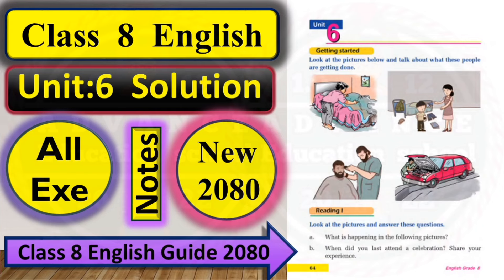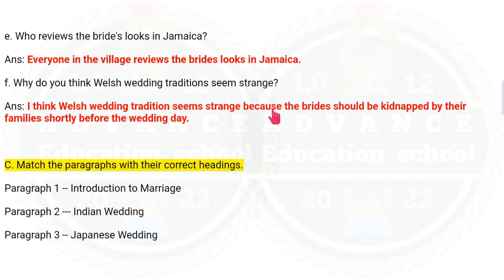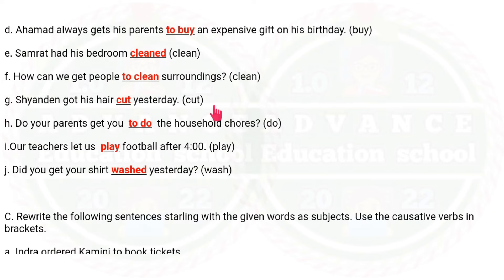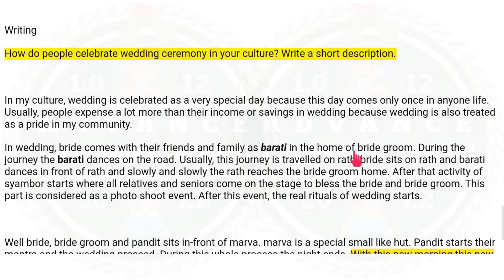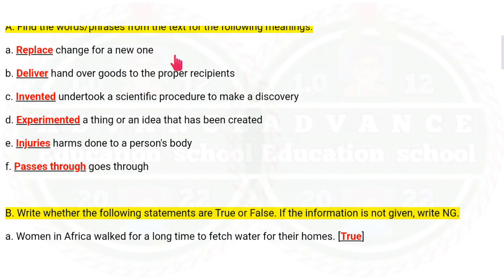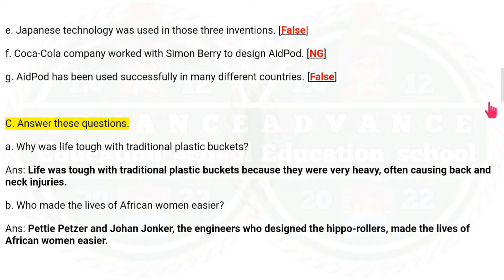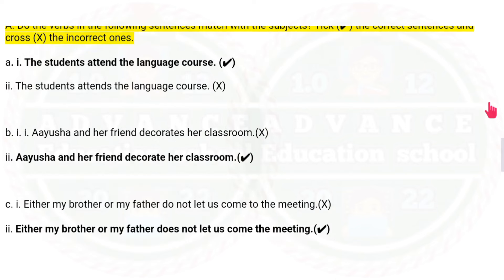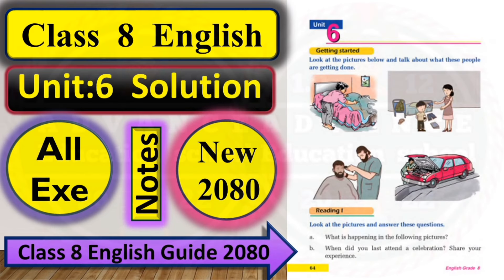Class 8 | English | Unit 6 | Exercise Solution | All exercise Reading 1/2 Grammar also.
Class 8 | English | Unit 5 | Exercise Solution | कक्षा ८ अंग्रेजी पाठ ६ अभ्यास ( नयाँ पाठ्यक्रम २०८०)
कक्षा ८ अंग्रेजी बिषय अन्तरगत एकाइ ६ पाठको अभ्यासका प्रश्न उत्तर
🌷 for mero information...

🔹 From : Kailali Nepal
🔹video recorder : Hemanta Jaishi
🔹 video editor : Hemanta Jaishi
🔹 Teaching : Hemanta Jaishi
🔹 Typing : Hemanta Jaishi
Class 8 English Unit 6 Exercise
Class 8 English Unit 6 Solution

Have a Good Life and Have a Good Day.
Advance Education School
 𝐀𝐝𝐯𝐚𝐧𝐜𝐞 𝐄𝐝𝐮𝐜𝐚𝐭𝐢𝐨𝐧 𝐒𝐜𝐡𝐨𝐨𝐥.🇳🇵